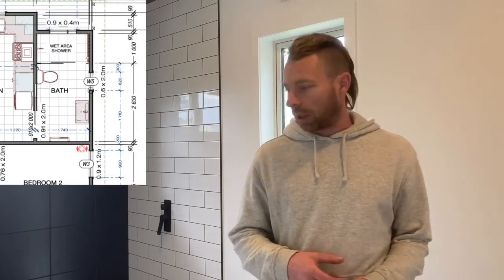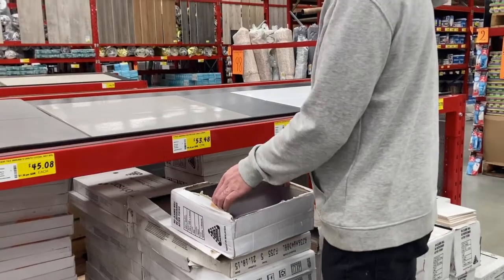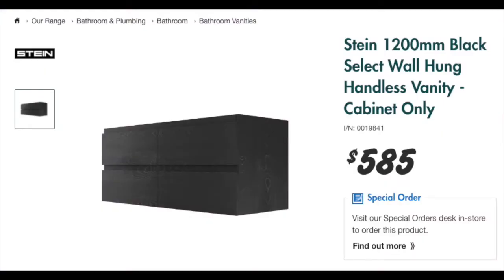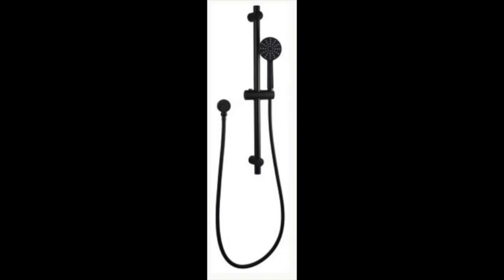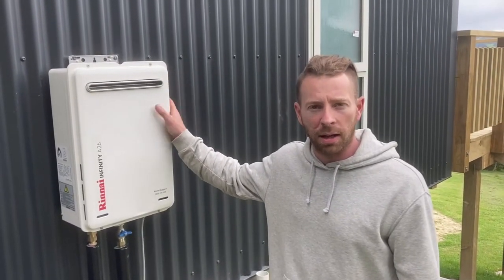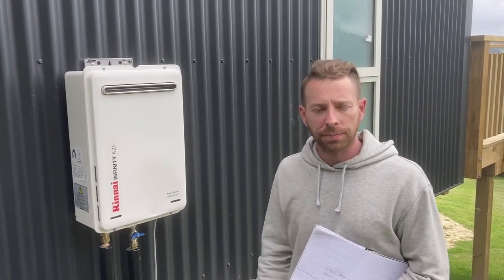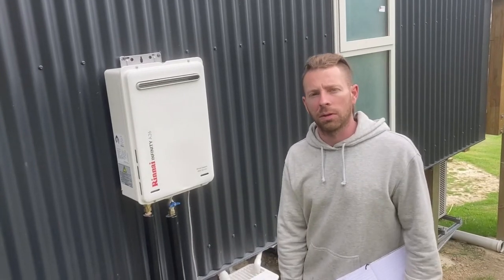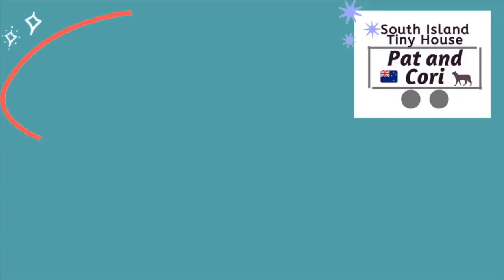New House Build in NZ 🏠 : Ep. 16: All About the Bathroom!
Catch up with what has been going on at the house build! Patrick has been a little busy bee installing the wall heaters, TV and the biggest job: THE KITCHEN! Our gorgeous stainless steel kitchen made with steel supports, plywood, and stainless steel countertops. There will be another video explaining the kitchen fabrication process in more detail. So keep an eye out for that.

We are Pat and Cori, two millennials, building a new home in Dunedin, New Zealand! We currently live in a 15k tiny house that we build ourselves and are building a house for 293k! What a difference in cost! This 2 bedroom/1 bathroom house will be a timber-framed 80 square metre home build on piles with a mono-pitched roof. In addition to building the house, we are having a septic tank installed and electricity and water brought to the house.

Cost: 293k
Size: 80 sqm
Bedroom/bath: 2 bedroom/1 bath

*Who are we? Pat and Cori, a biracial married couple living in New Zealand! We meet in 2012, got married in 2017 and have survived living tiny for 5 years!

*Did you build your tiny house yourselves? Yes! It took us 9 months and cost 15K. We moved into our tiny house in November 2015

*Why did you move to New Zealand? Cori was getting her masters degree and Pat wanted an adventure!

*Where do you live? We live in Dunedin, New Zealand

*What do you do for work? Cori is an office manager at a school and Pat is a welder/ pipefitter.

*How much does your tiny house weigh? 2.4 tonnes!